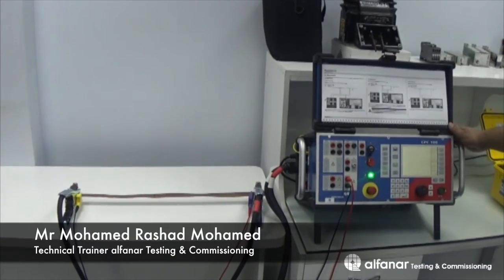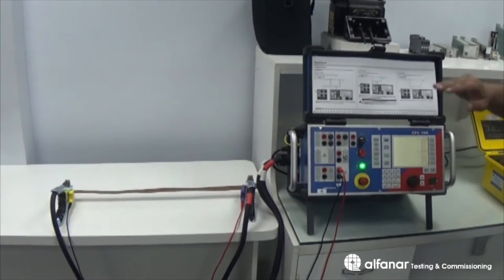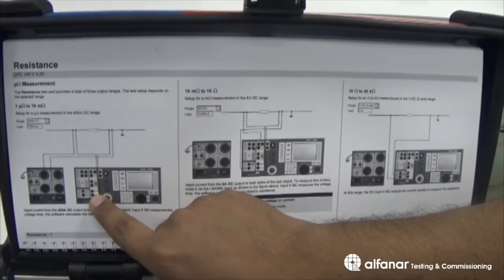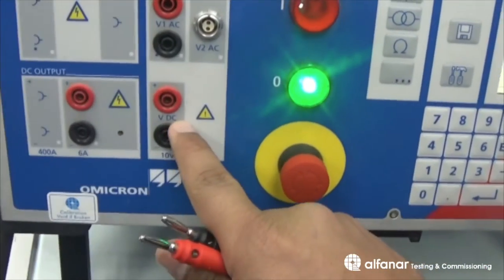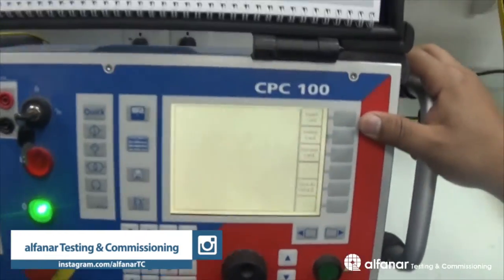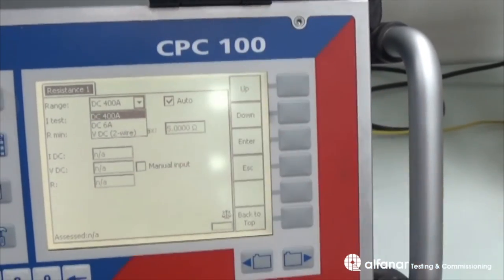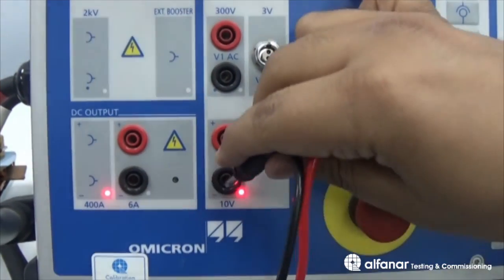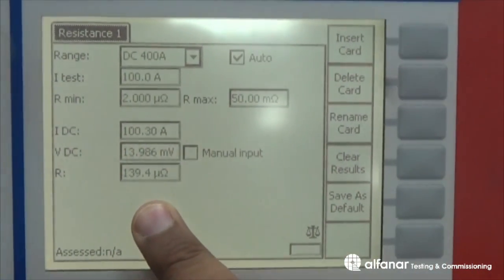How to make Contact Resistance Using CPC100 ?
CPC 100 was multi-functional primary test system for substation commissioning and maintenance .
Electrical tests on transformers, current transformers, voltage transformers, grounding systems, lines and cables, and circuit breakers can be performed with the CPC 100.